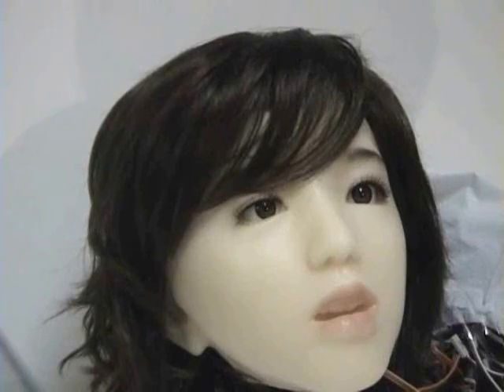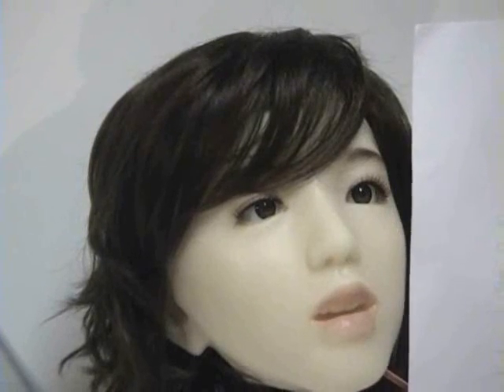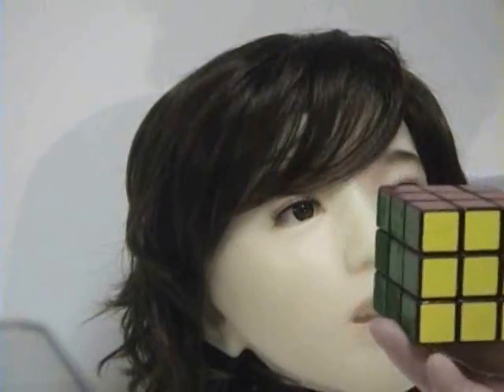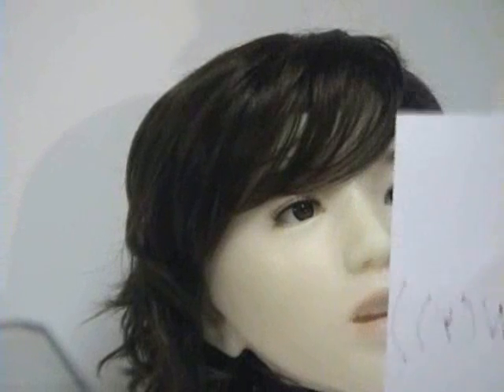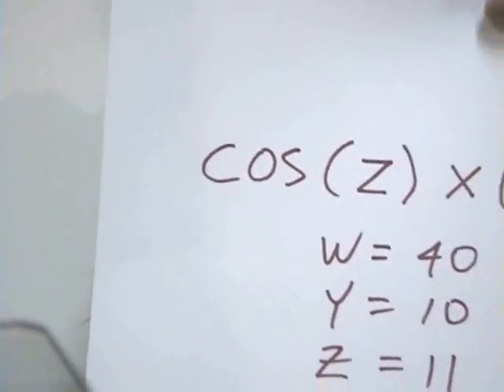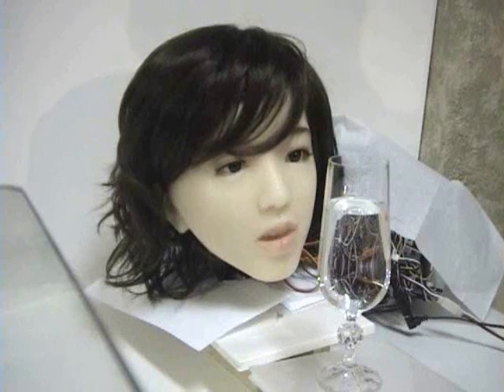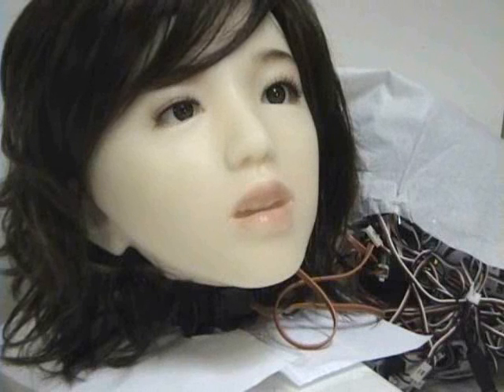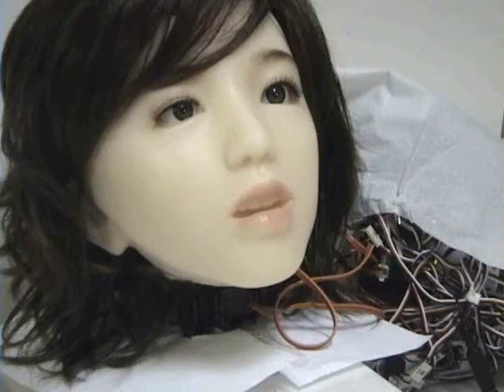Advance Female Android Aiko AI robot fembot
AI Female Android
Speech, Reading, Color, Face, Object recognition.
Ability to tell Weather.
Ability to have a conversation
Can understand 13,000+ sentences, and
has the ability to learn.
Ability to solve math
Ability to distinguish simple drinks and foods.

The body is being worked on.